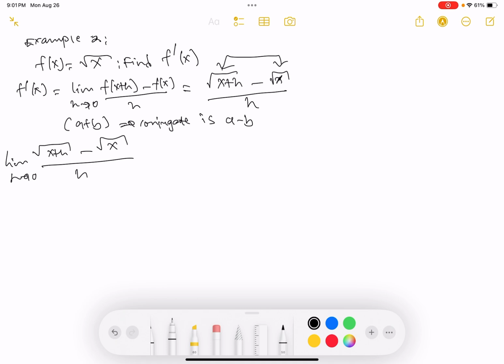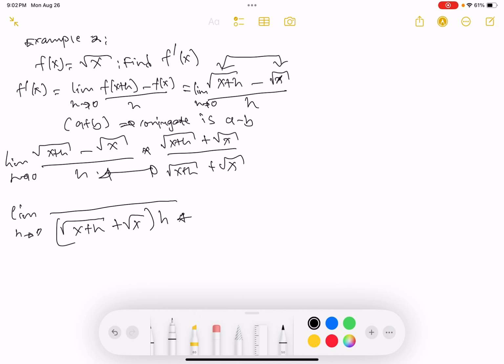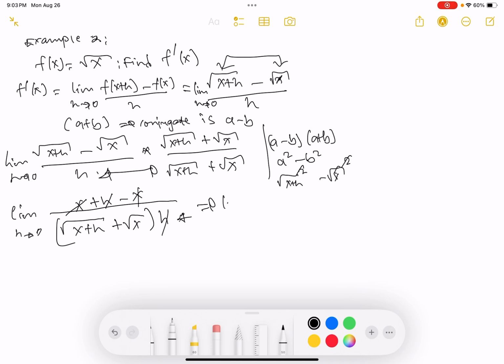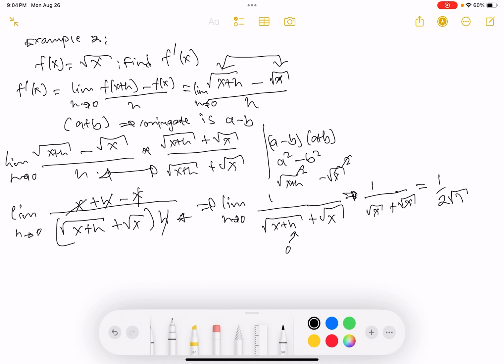Derivatives 1st Principles (Limits) P2